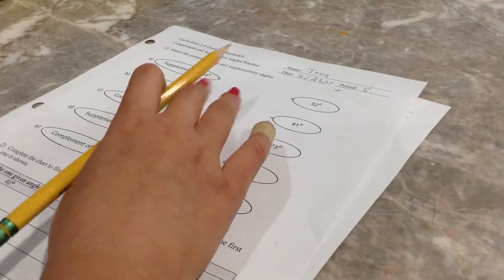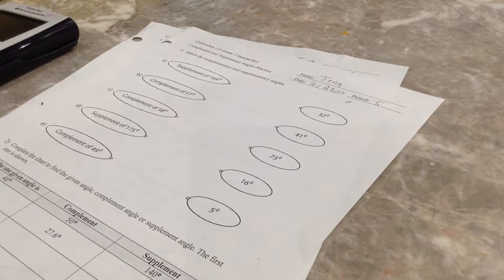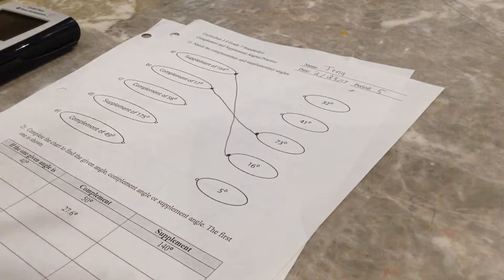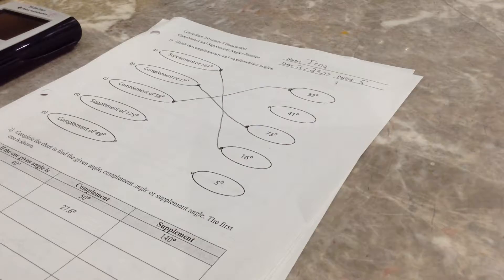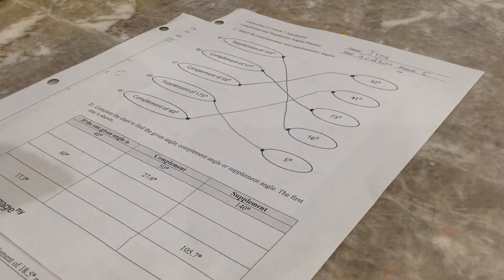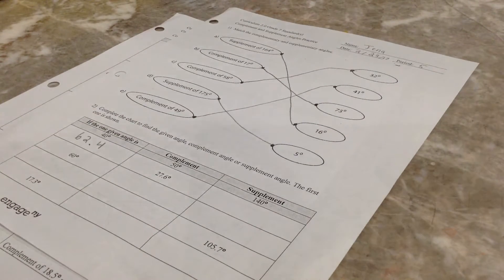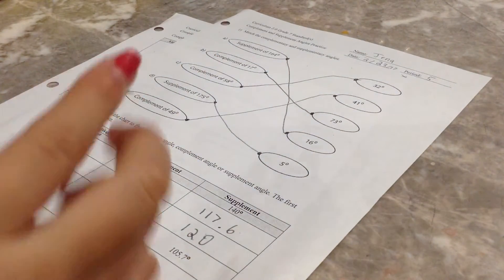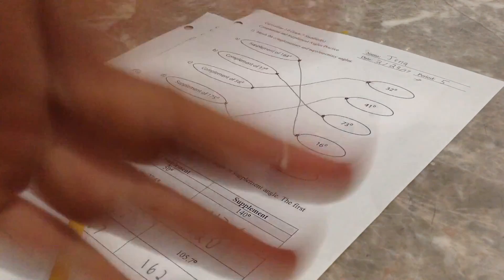ASMR homework series #1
I hope you enjoy this random video of me doing my math homework.